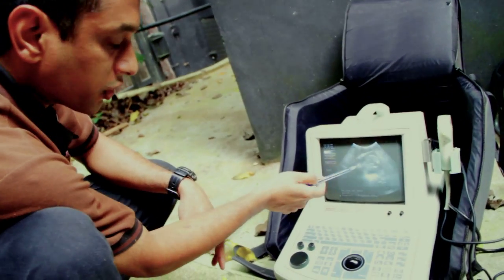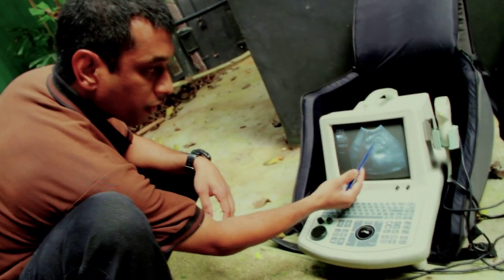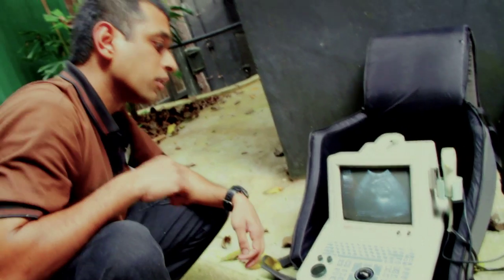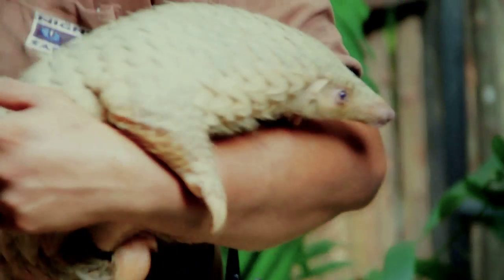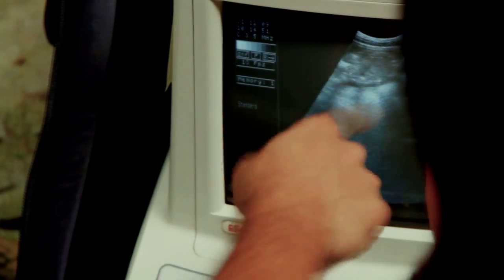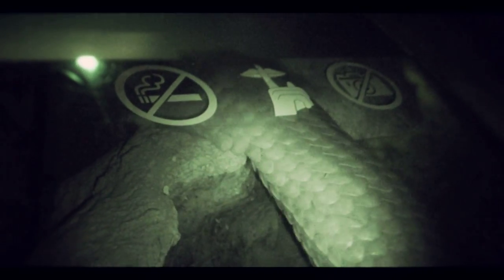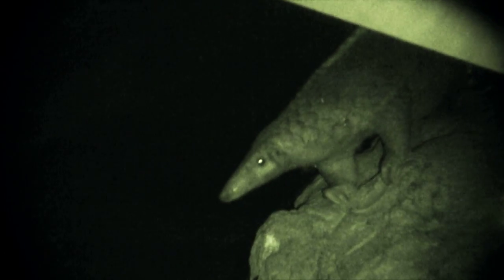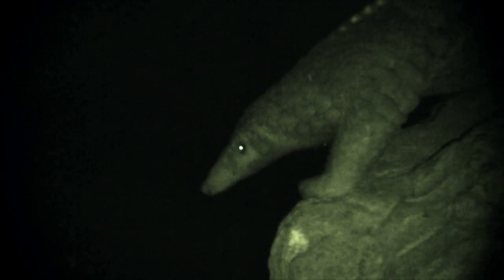Night Safari - Ultrasound on Nita, Our Female Pangolin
Dr Abraham performing an ultrasound on Nita, our female pangolin. Unfortunately, due to Nita's inexperience as a mother, the baby did not survive.
Night Safari will continue its conservation efforts in trying to breed these beautiful endangered creatures.